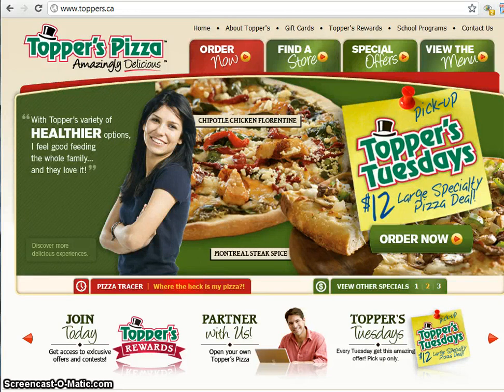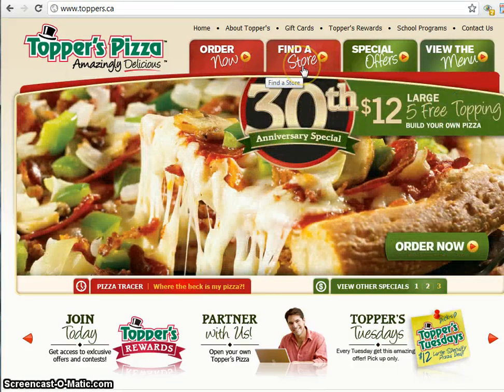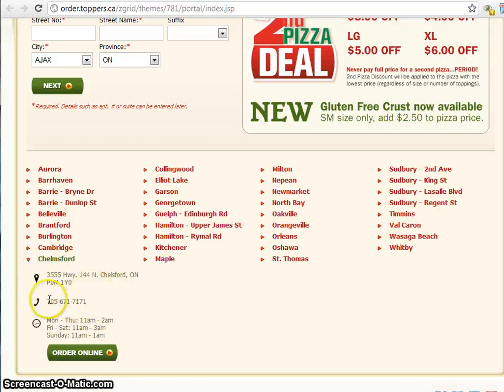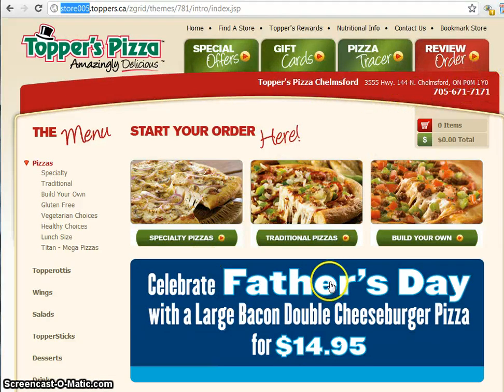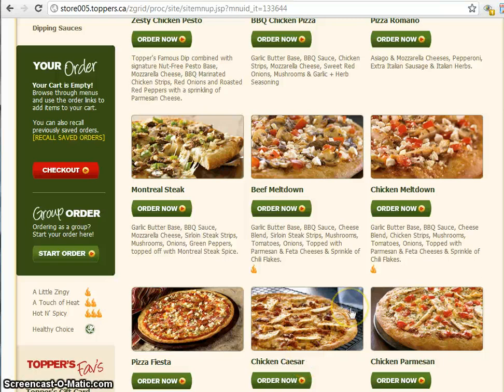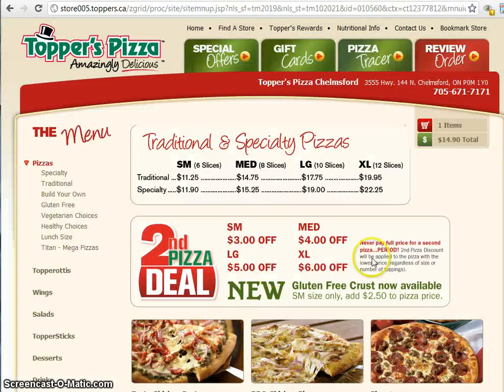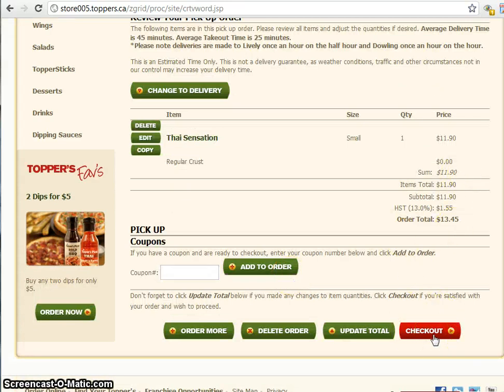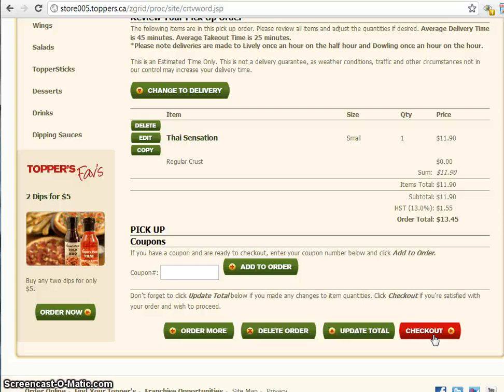Online Pizza Chelmsford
- If you hate being put on hold or getting the busy signal when you're starving for pizza - you might want to consider ordering pizza online. This video shows how people in Chelmsford, Ontario can order from the Toppers.ca website. You can order pick up or delivery online - both options are available when you order through the Topper's Pizza website. You'll also learn how to see exactly what the store hours are before you place your order and see how ordering your pizza online is safe when you order from Toppers.ca. Your credit card won't be charged until the delivery person arrives or until you pick up your pizza at the store. Your data is sent only to the store where your pizza is made and doesn't bounce all over the internet! After watching this video, you'll be an online pizza ordering pro.